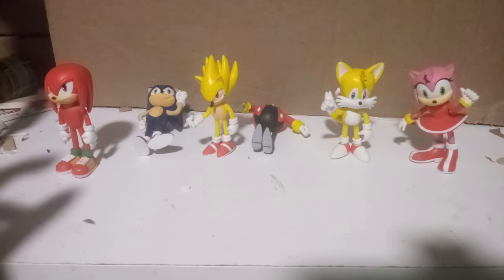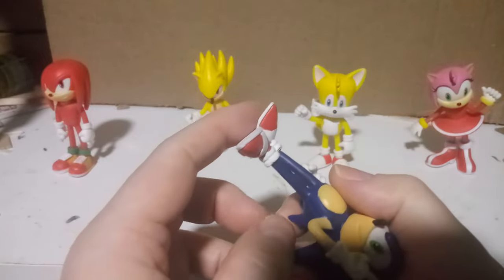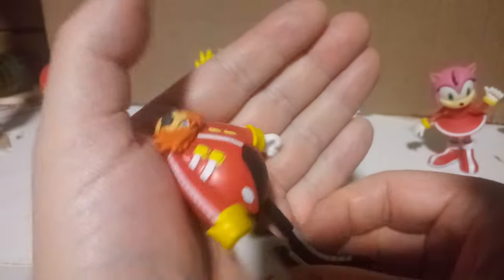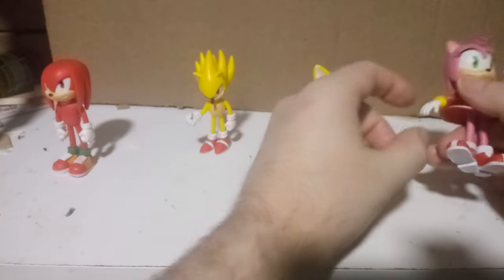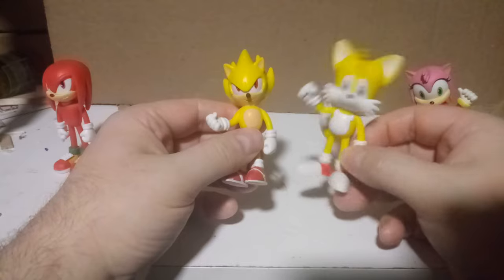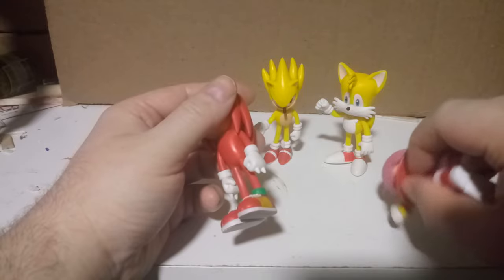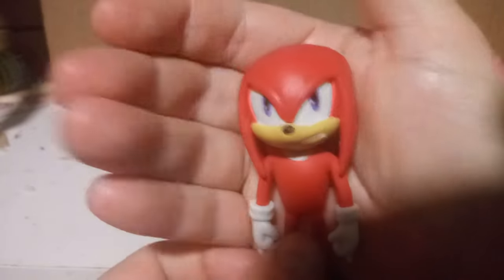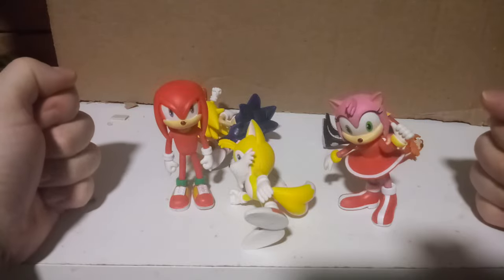Sonic Cake Toppers Review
# Anime Studio Pro 11 # Review # Sonic Cake Toppers Review